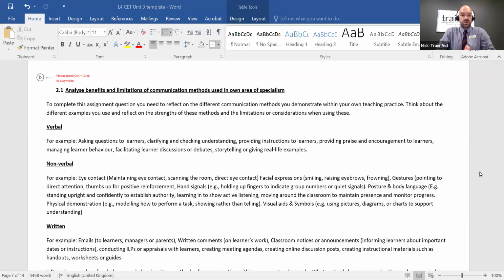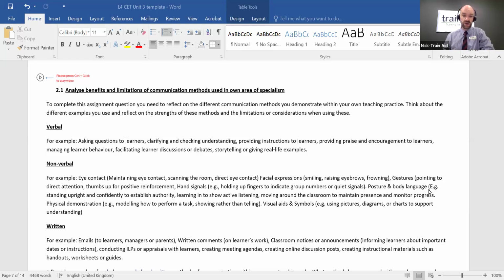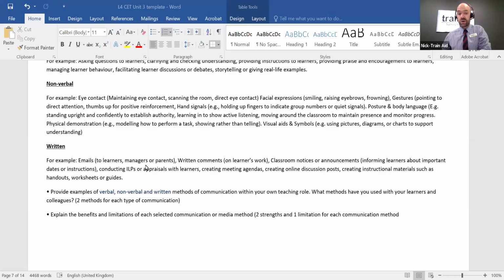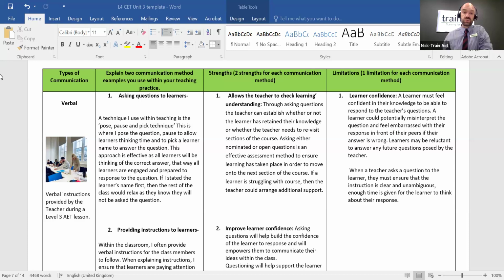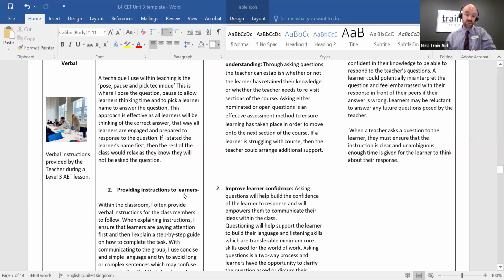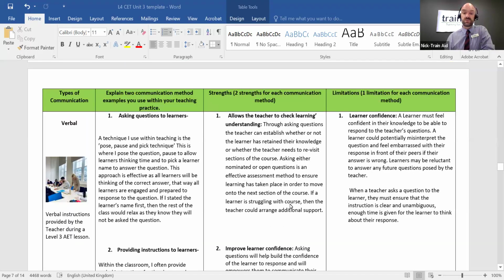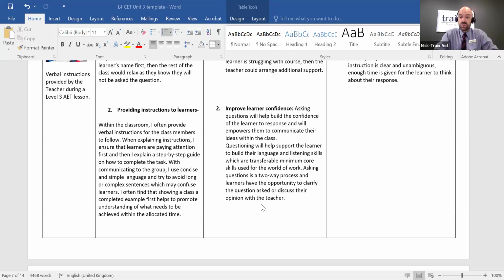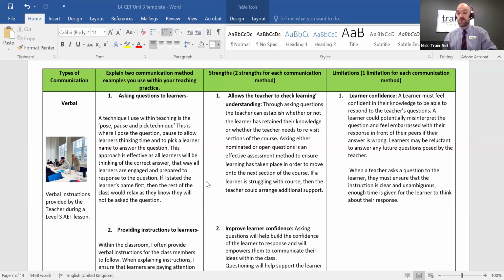7 Criteria 2 1 Verbal Communication